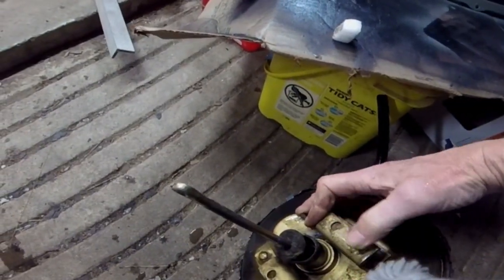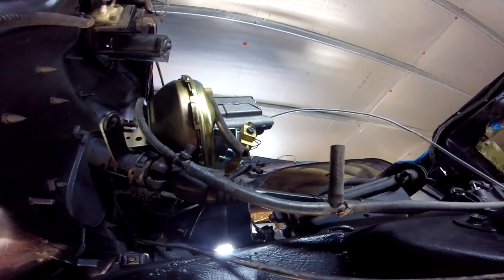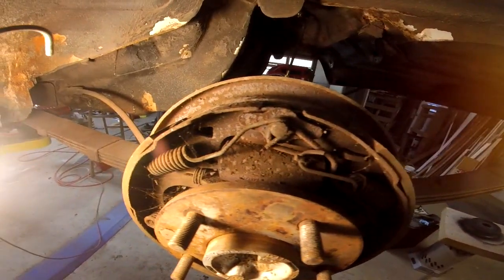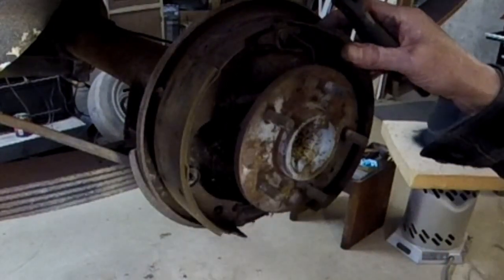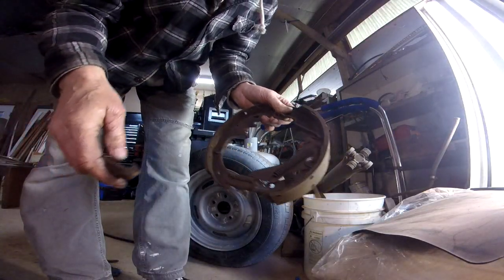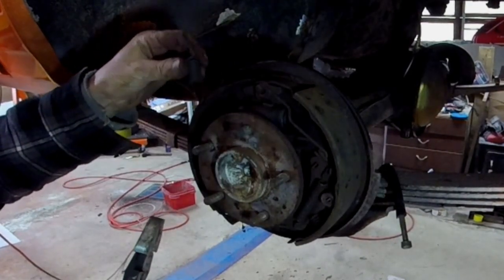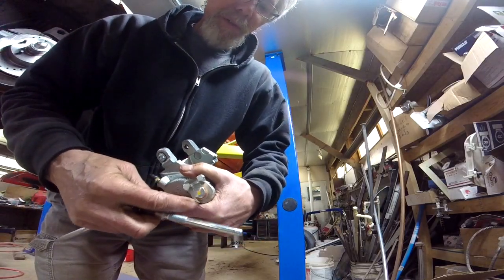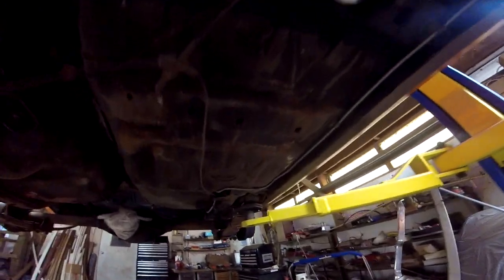Installing All New Brake System on the 70 Camaro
DIY brake lines, Master cylinder, wheel cylinder, calipers, Brake Booster
Installing Brakes in classic car